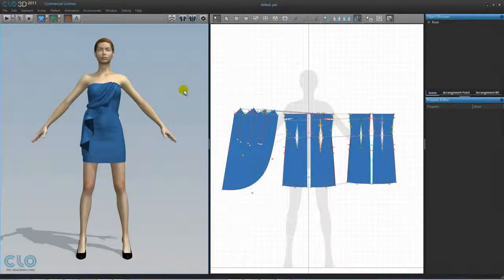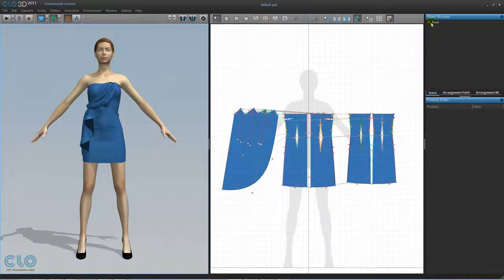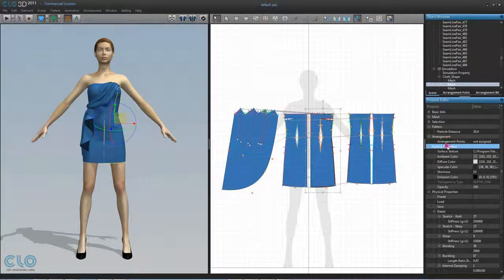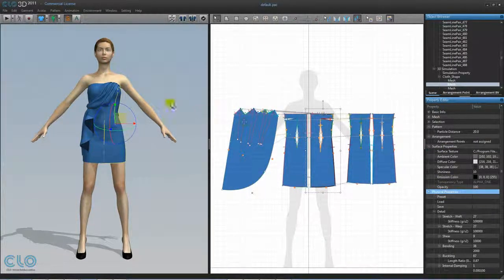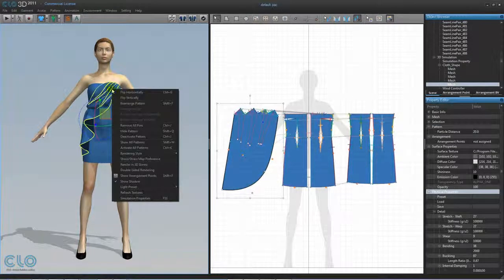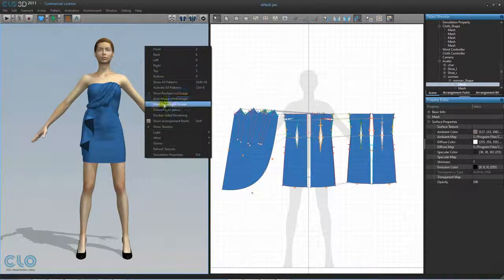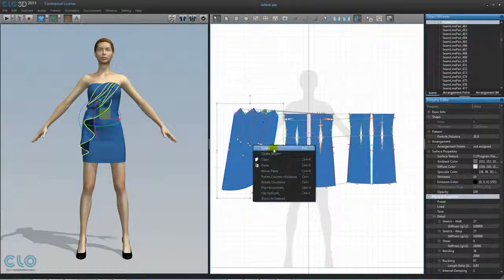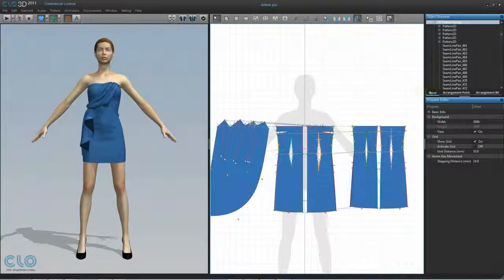66 3D Clothing Environment 1 Window and Menu